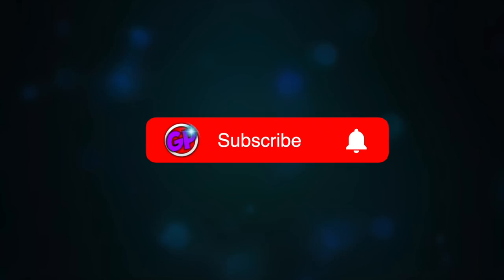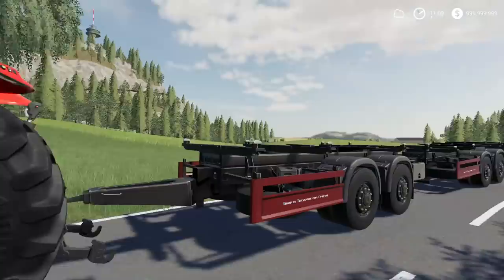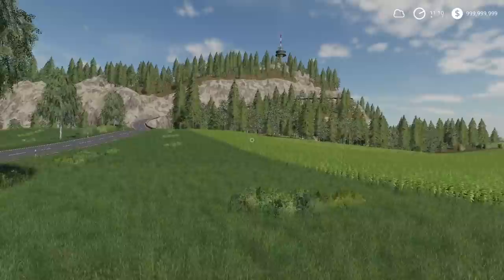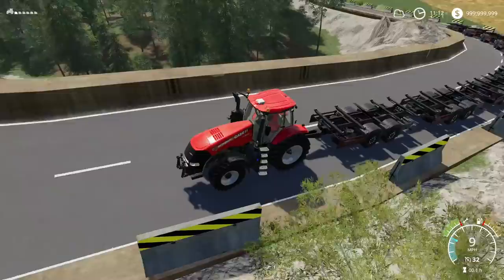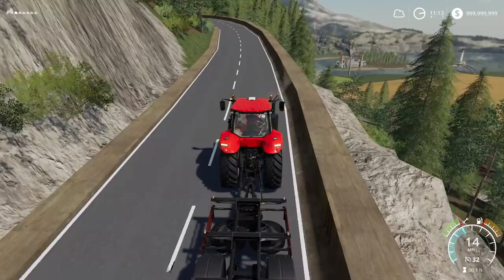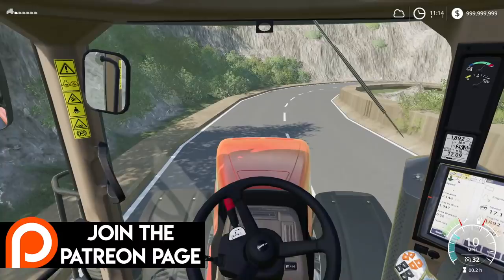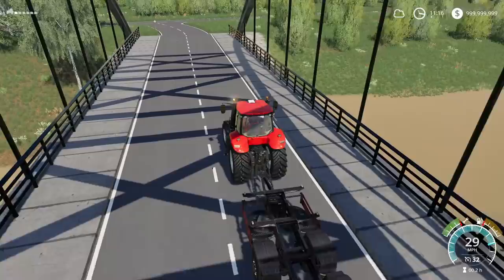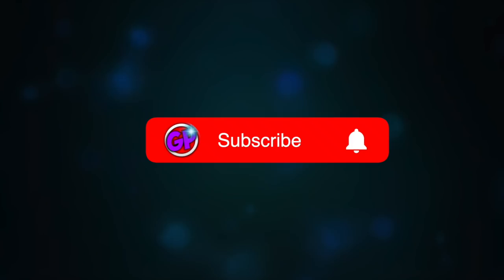200 FOOT TRAILER VS BIGGEST MOUNTAIN FARMING SIMULATOR 2019 200 FEET FS19 FARMING SIMULATOR 19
In this video, we made the longest trailer in fs19. Hope you enjoy this farming simulator 19 video, let me know if you have any video ideas! Please let me know how I can improve as a creator.

Lloyd Christmas
Acal
Uber Driver 0618
Superpro
Daniel [dytuk]
MannyDontenFS